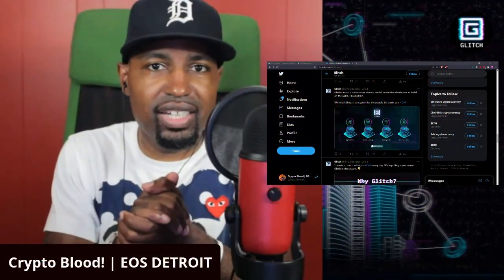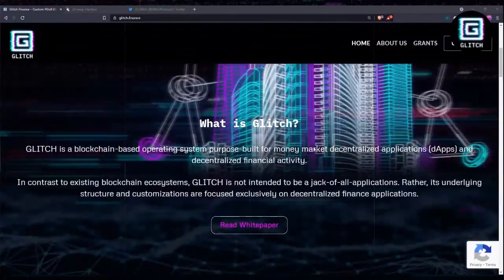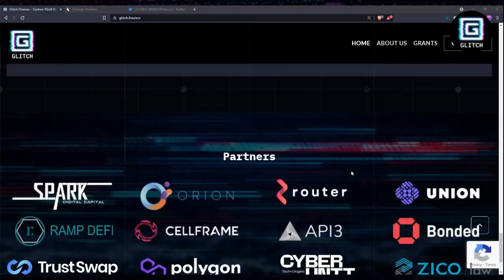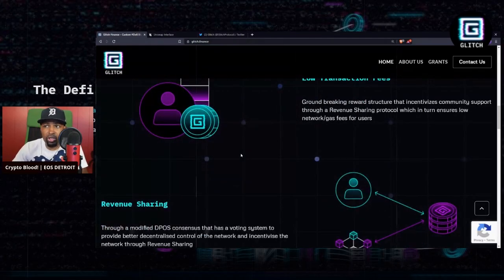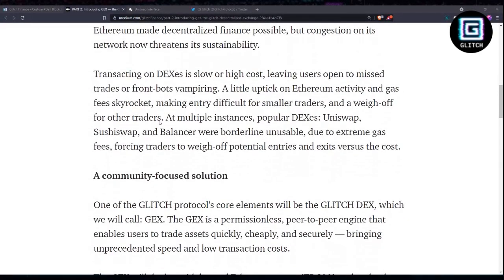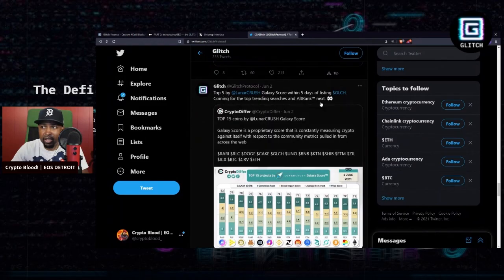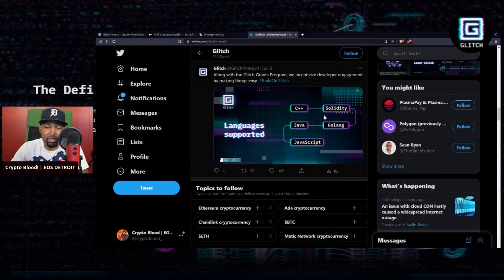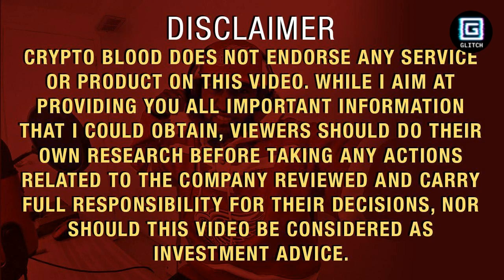DPOS Blockchain Tailored for DeFi - Glitch.Finance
GLITCH is a blockchain-based operating system purpose-built for money market decentralized applications (dApps) and decentralized financial activity.
In contrast to existing blockchain ecosystems, GLITCH is not intended to be a jack-of-all-applications. Rather, its underlying structure and customizations are focused exclusively on decentralized finance applications.